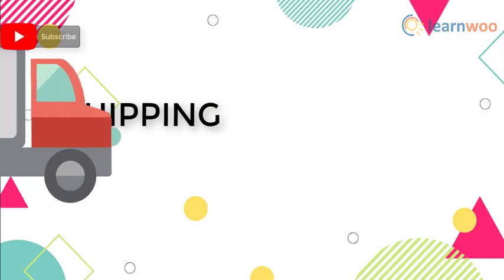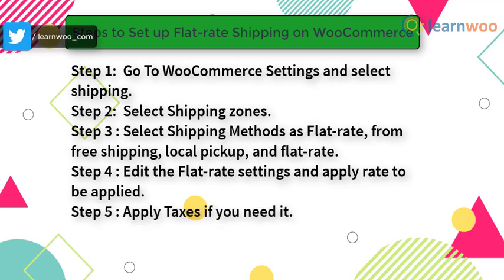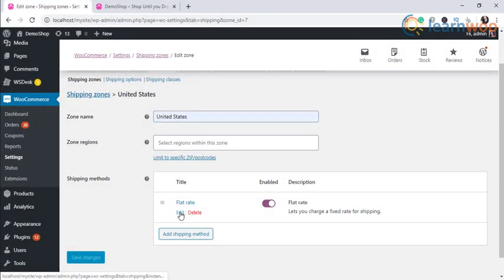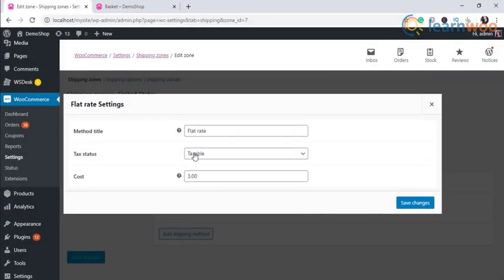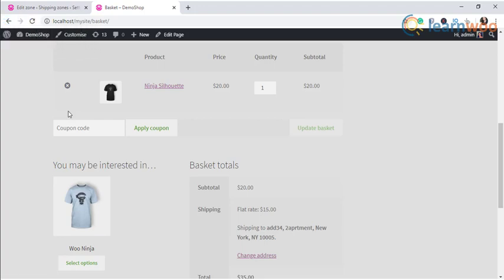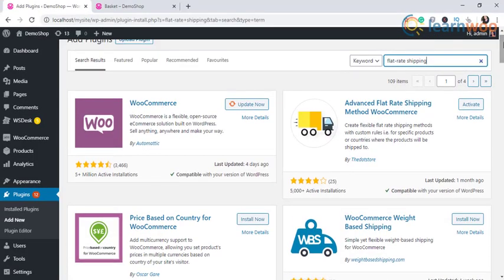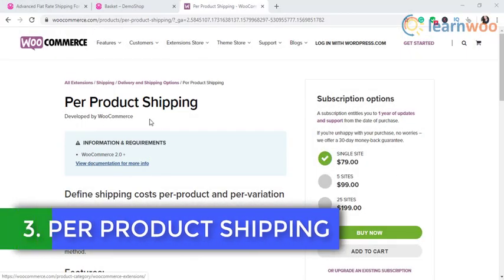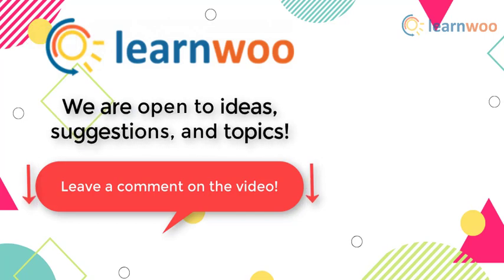How To Set Up a WooCommerce Flat-rate Shipping in Easy Steps ?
Shipping is an integral part of your eStore be it on any platform.

In this video, we will show you,  how to set up flat-rate shipping on your WooCommerce store.

Explore these plugins:
1. Advanced Flat Rate Shipping Method for WooCommerce
2. Advanced Flat Rate Shipping Method (Free)

Suggested reading:
1. How to Set Up WooCommerce Flat Rate Shipping in Easy Steps
2. How to install WordPress?
3. 15 Best Code Editors for Mac and Windows to Edit WordPress & WooCommerce PHP, JS & CSS Files
4. How to Find Post ID on your WordPress Site (and why do you need it?)
5. What are WordPress hooks? How do actions and filters help to extend the functionality?
6. 5 Helpful WordPress Tips for Beginners
7. What is WordPress Multisite and how to set it up with WooCommerce? (with Video)
8. WordPress Troubleshooting – Guide to basic WordPress problems and their solutions